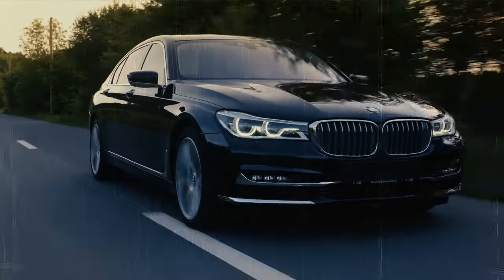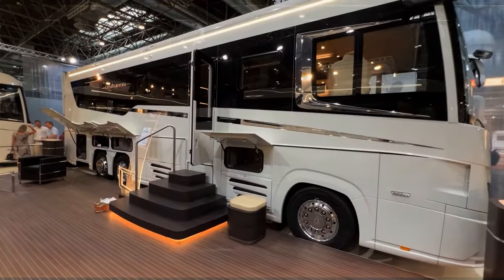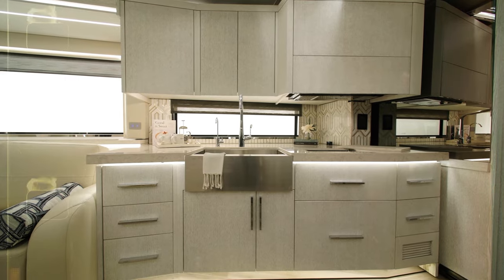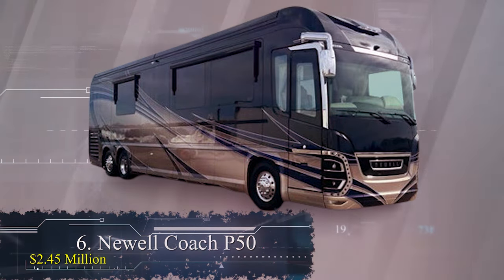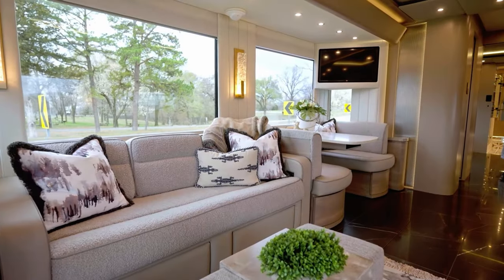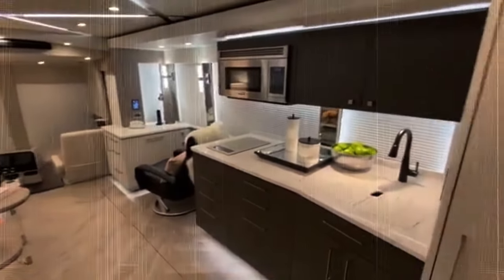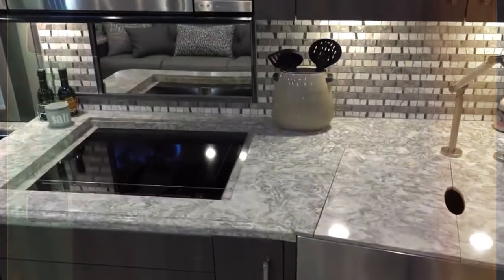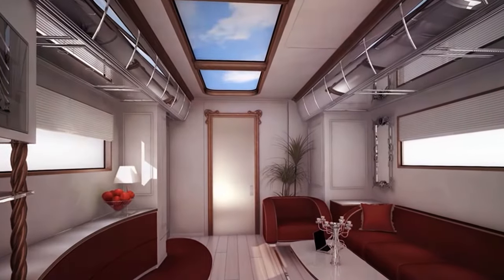Most Expensive Motorhome in the World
In this thrilling video, we will take you on a journey of opulence as we explore the most expensive motorhomes in the world. Picture cruising down the open highway not in an ordinary vehicle but in rolling palaces that rival the most luxurious homes, offering an unparalleled travel experience. From the meticulously detailed Integra Cornerstone to the $3 million Marchi Element Palazzo Superior, each motorhome showcases a unique blend of craftsmanship, cutting-edge technology, and lavish amenities, redefining the concept of luxury on wheels.

This video uncovers all the features that set these motorhomes apart, from heated leather seats and Aqua Hot hydraulic systems to hidden garages for supercars. Whether you're a motorhome enthusiast or simply intrigued by a world of extravagance, this video promises an enthralling exploration into the epitome of luxury travel.